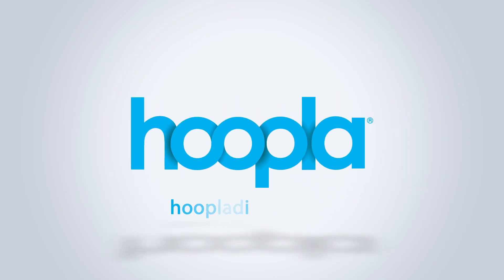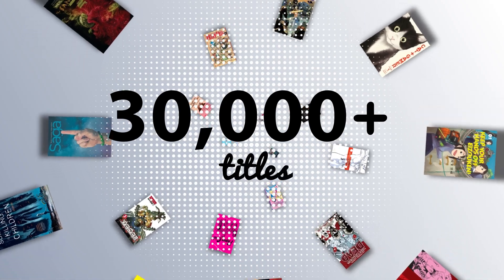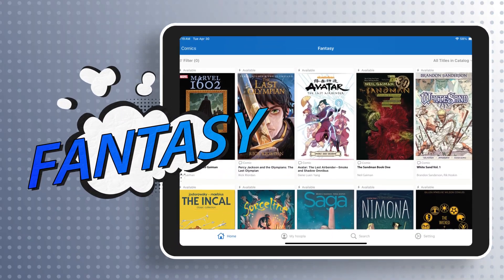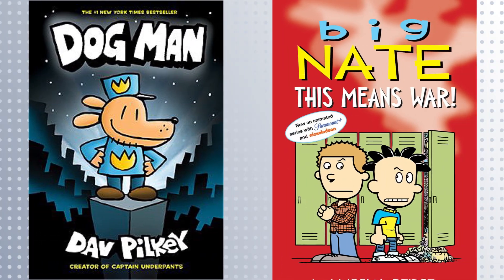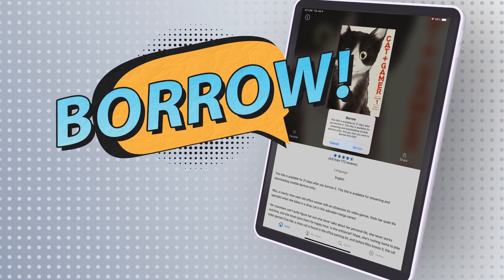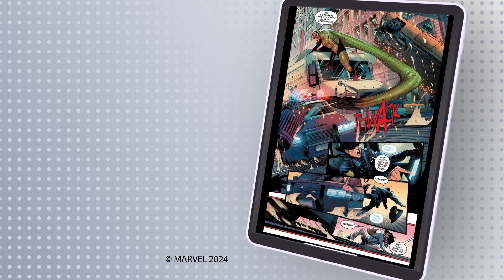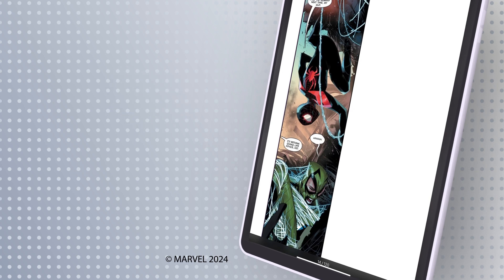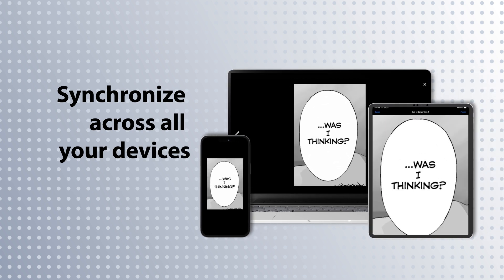Experience the vast universe of comics and manga with hoopla Digital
With more than 30,000 titles available instantly, hoopla offers library patrons digital access to a vast collection of comics, manga and graphic novels. to learn more.